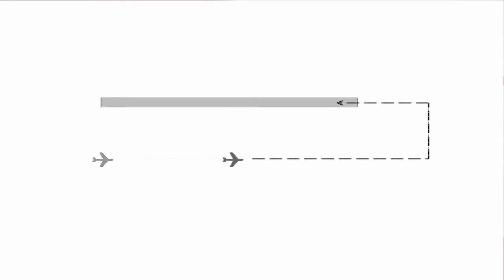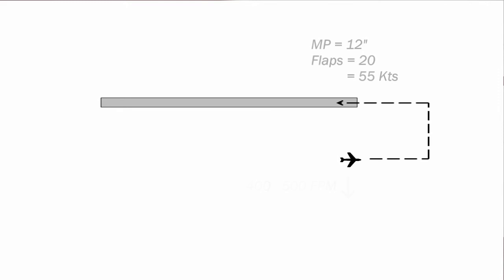Todds Tips - Normal Approaches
What may be normal in other airplanes does not necessarily apply to a canard equipped 182. Todd offers tips for a perfect landing every time.